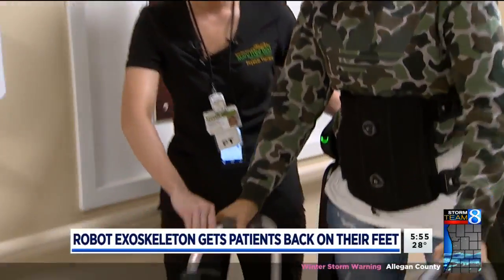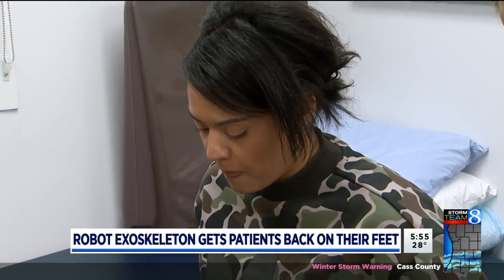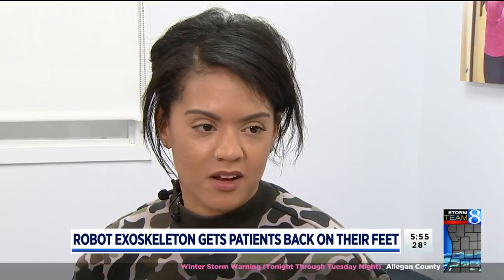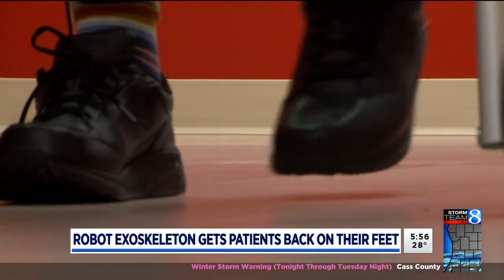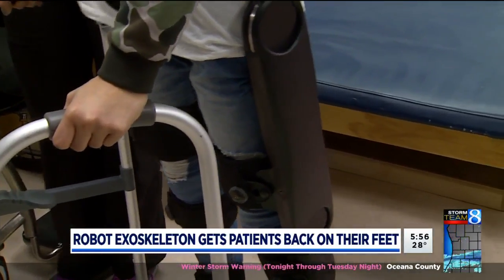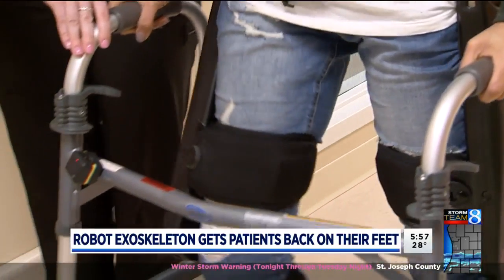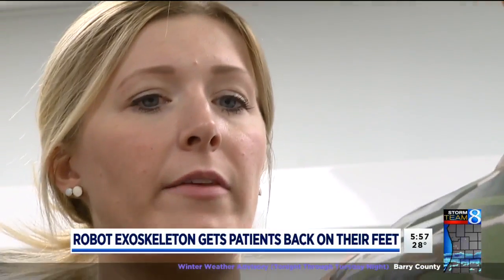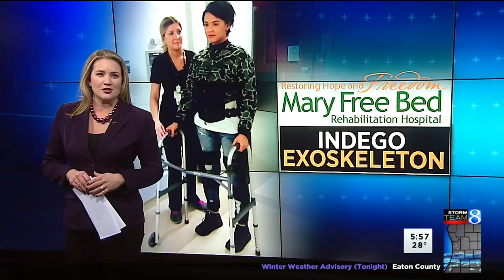Robot exoskeleton gets patients back on their feet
It might sound futuristic, but right now, a robotic suit is helping Mary Free Bed Rehabilitation Hospital patients who are paralyzed. (Dec. 11, 2017)